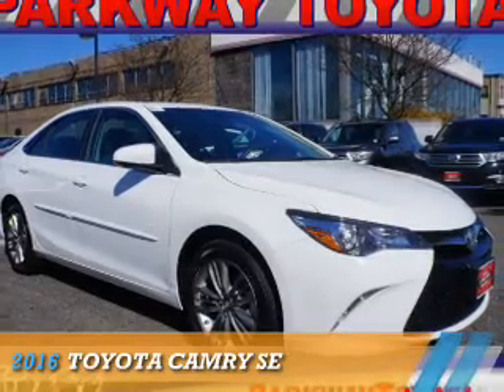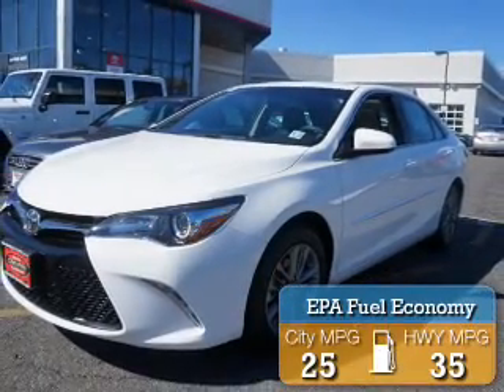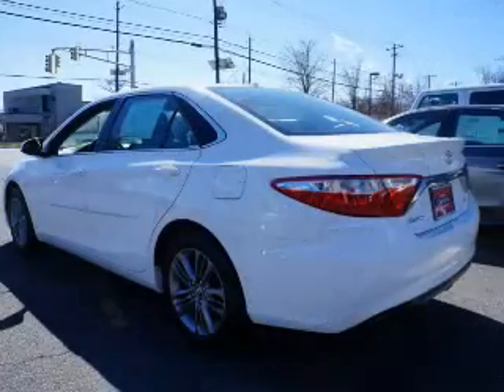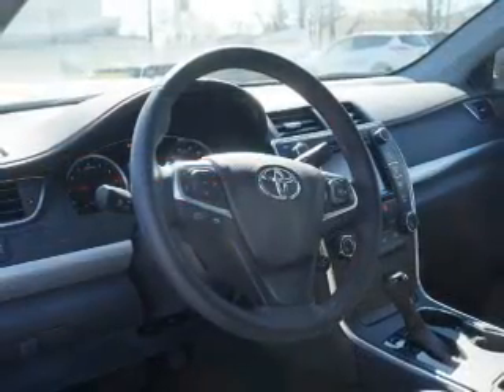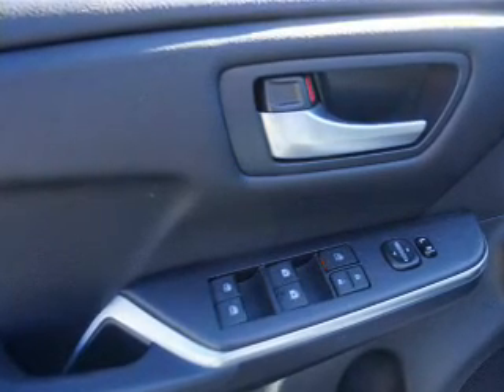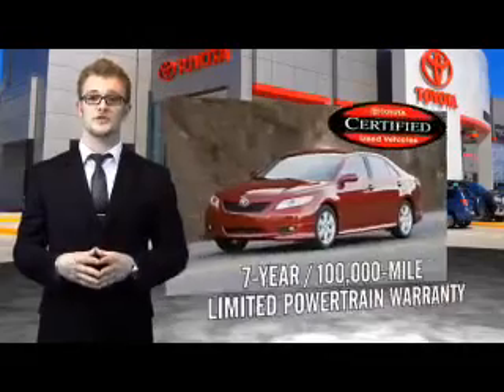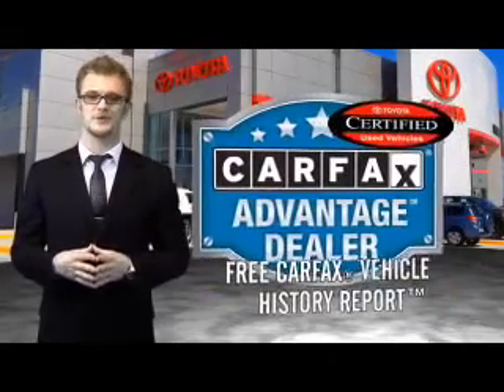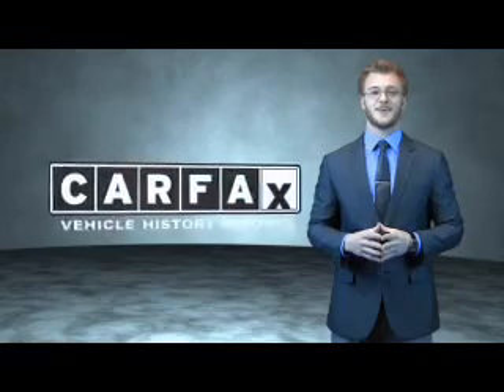2016 Toyota Camry R69506 - Englewood Cliffs NJ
Year: 2016
Make: Toyota
Model: Camry
Trim: SE
Engine: 2.5 liter 4 Cylindercylinder FWD
Transmission: Automatic
Color: White
Mileage: 2865
Address:
VIN:4T1BF1FK2GU247492